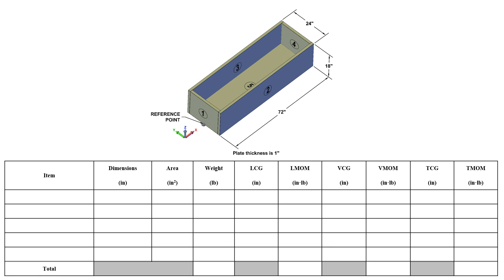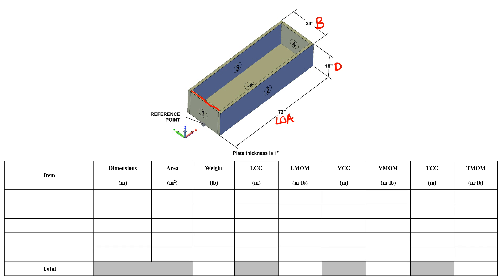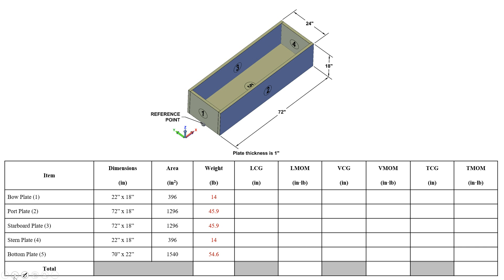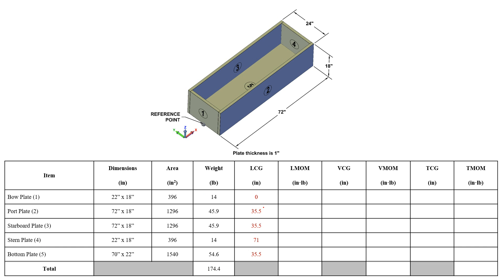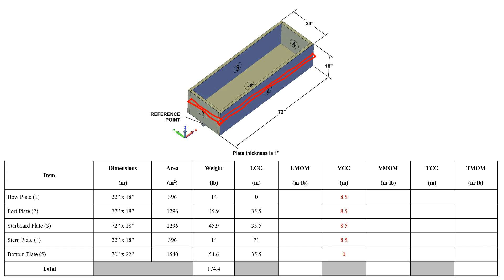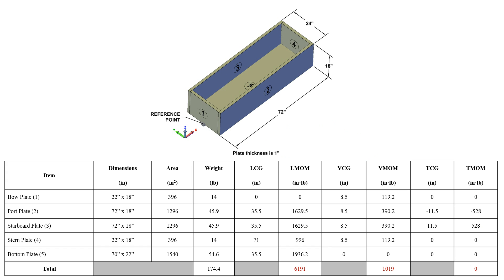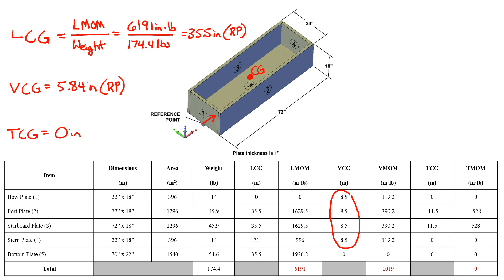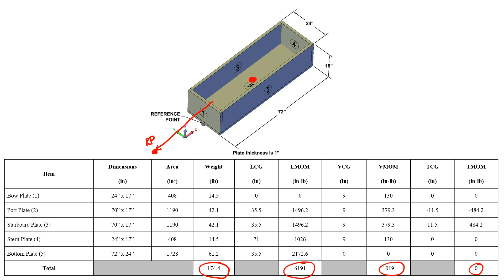Tutorial Video - Center of Gravity Example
Tutorial video for center of gravity example calculations for the Boat Design Competition, an annual steel boat competition for high school students hosted by The Apprentice School SNAME chapter of Newport News Shipbuilding